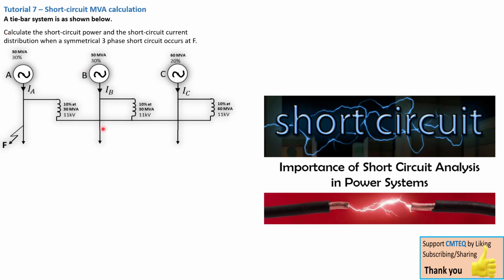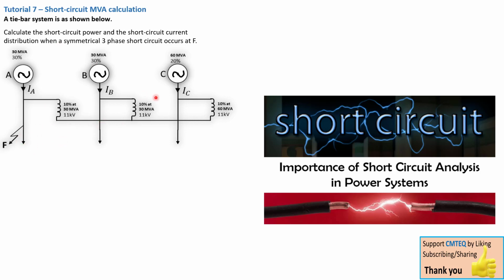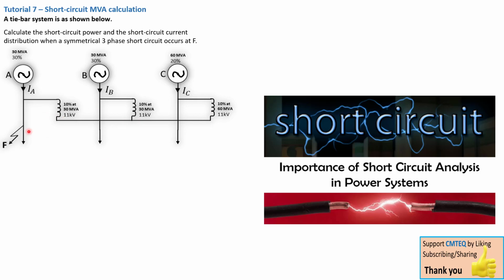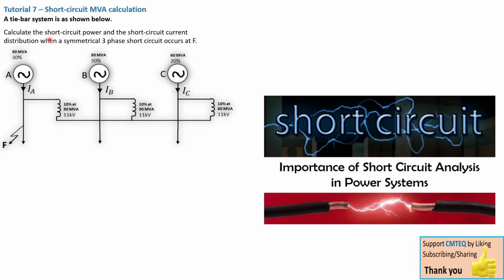Coming up - Short circuit Analysis Tutorial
This tutorial demonstrate the working of a Tie-Bar system.
When a fault occurs on the feeder, only one machine feeds directly into the fault, the others feeding through reactors, thus reducing the total possible fault current. The machine feeding directly has however, sufficient reactance to prevent damage to equipment.